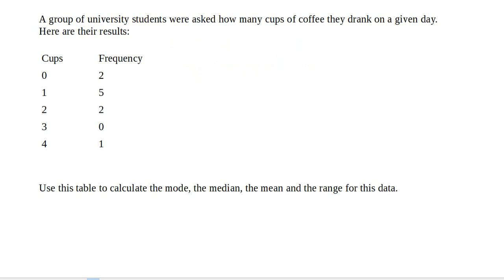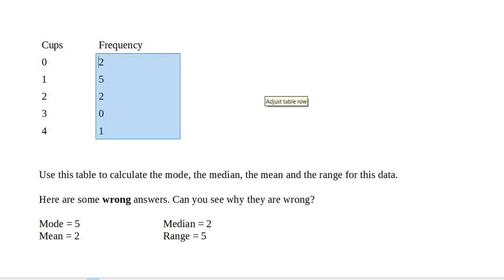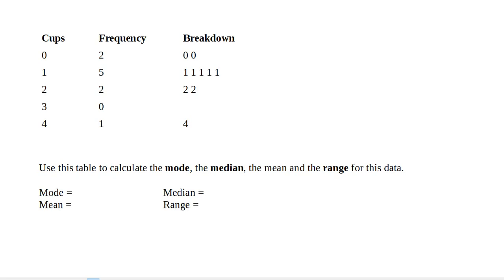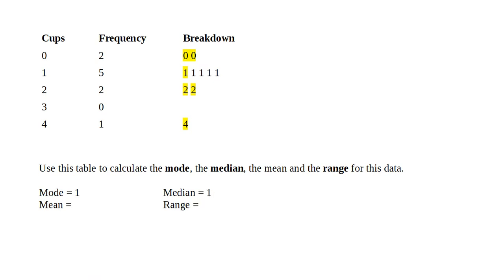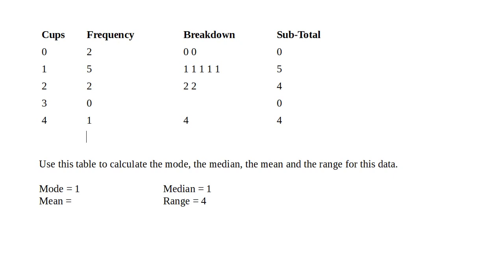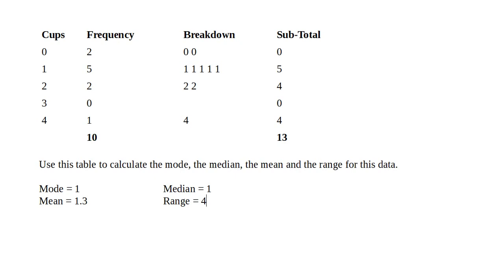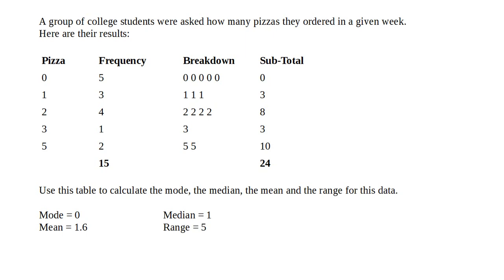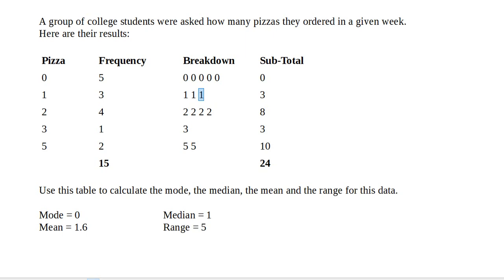Averages from a frequency table Y10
This is an introductory video from Mr Kane for his Year 10 class at Barnwood Park. It offers an introductory explanation on how to work out the mean, median and mode from a frequency table.

Please leave any feedback through ShowMyHomework.